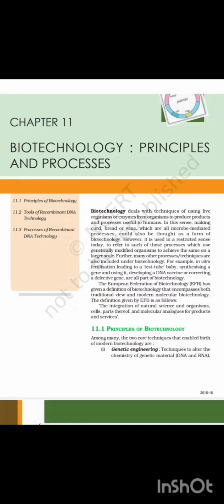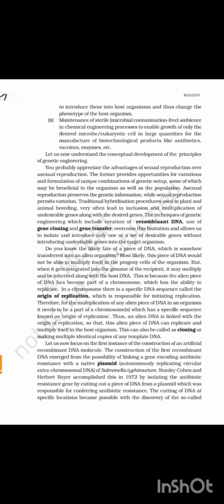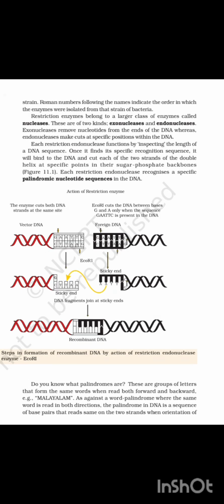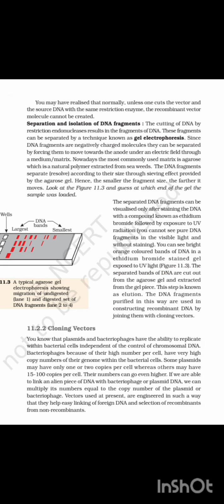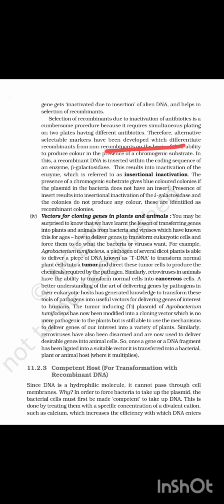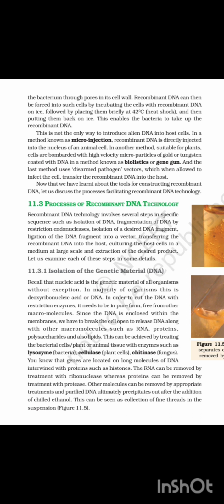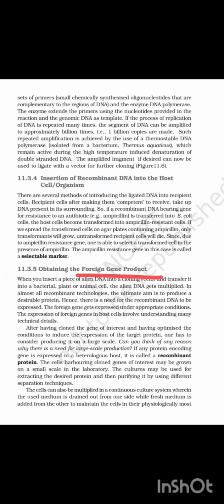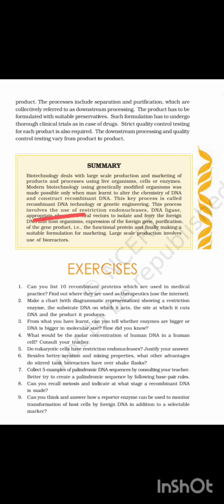class 12 chapter 11 biotechnology : principles and processes ncert reading